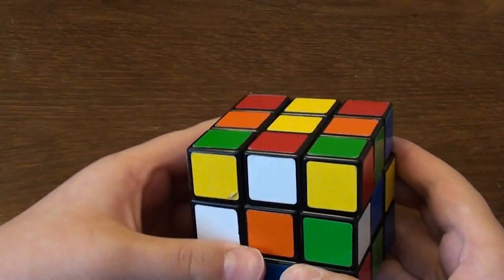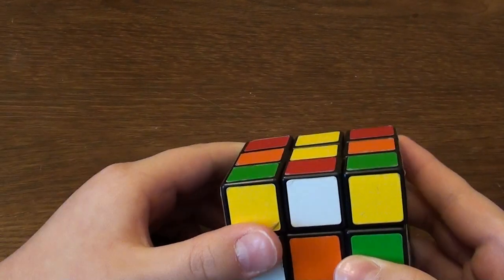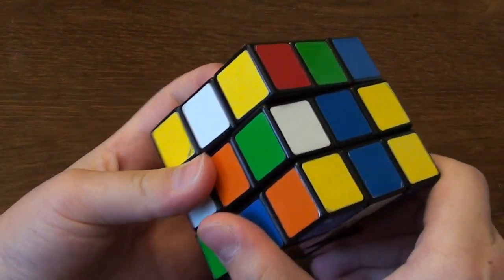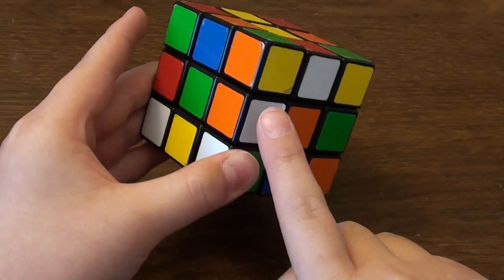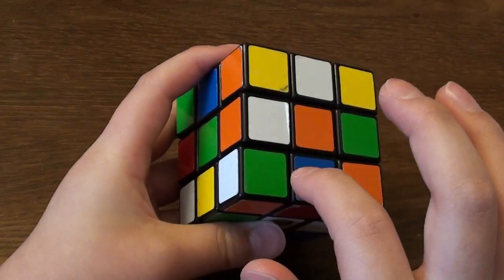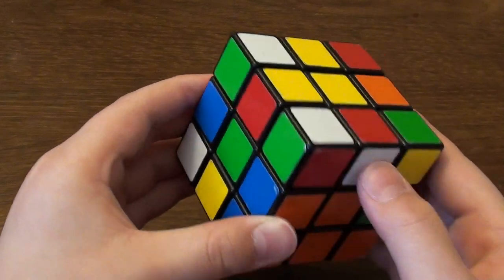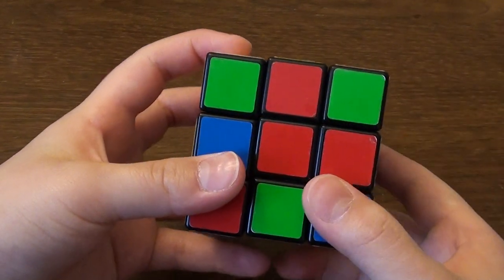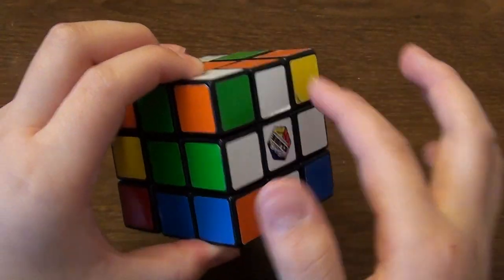How to solve a Rubik's Cube part 1 [beginner]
Welcome to to the first Rubik's Cube I have to ever done.
In this video, you will learn how to solve the first step of a Rubik's Cube!